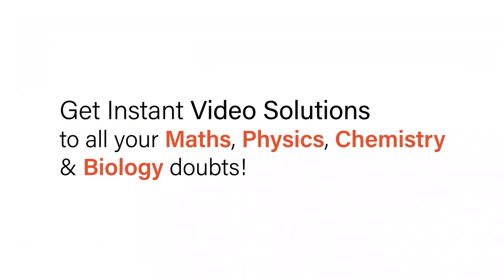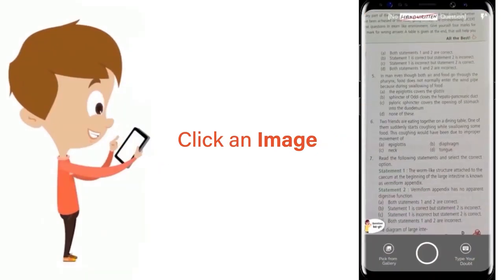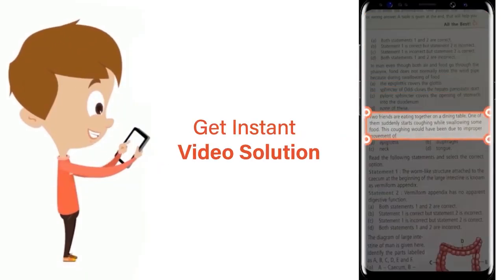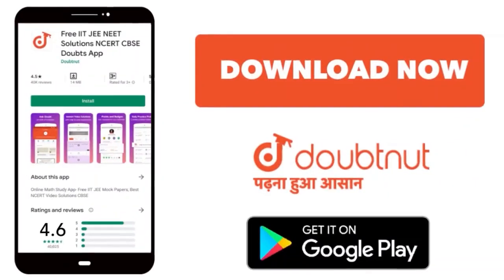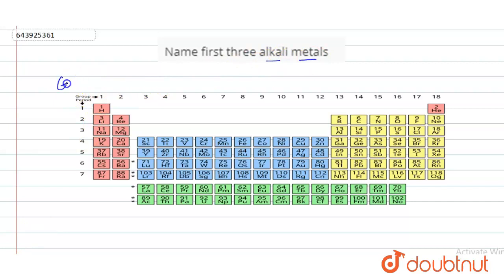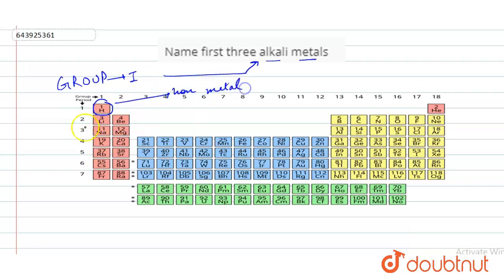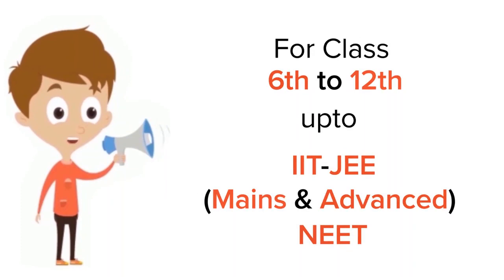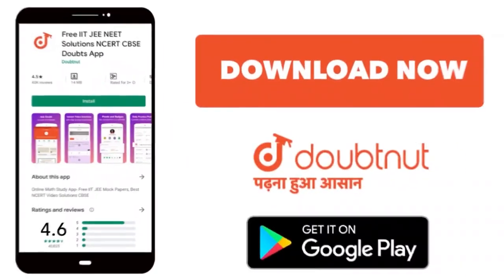Name first three alkali metals | 9 | THE PERIODIC TABLE | CHEMISTRY | ICSE | Doubtnut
Name first three alkali metals
Class: 9
Subject: CHEMISTRY
Chapter: THE PERIODIC TABLE
Board:ICSE

👉 Have Any Query? Ask Us.